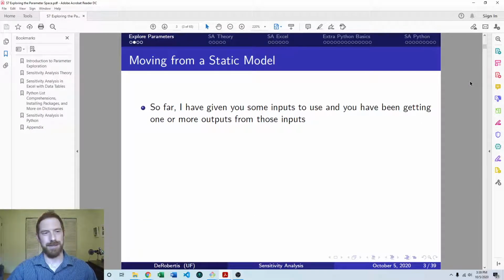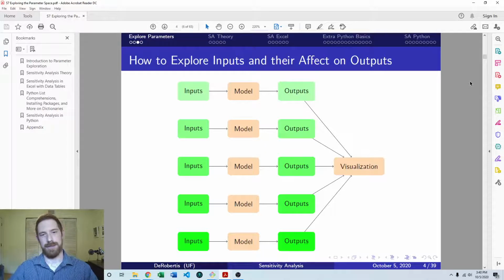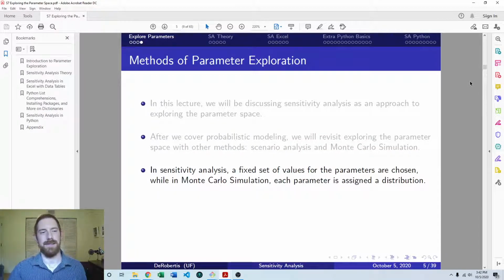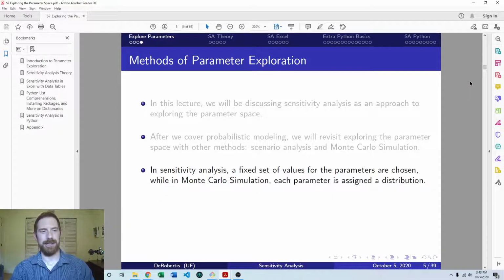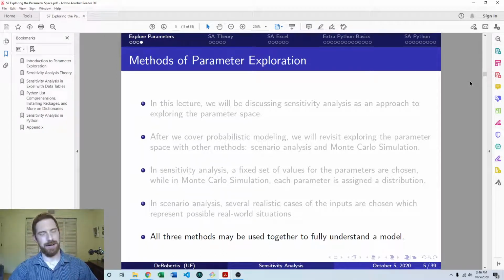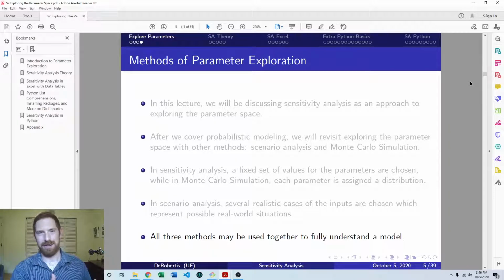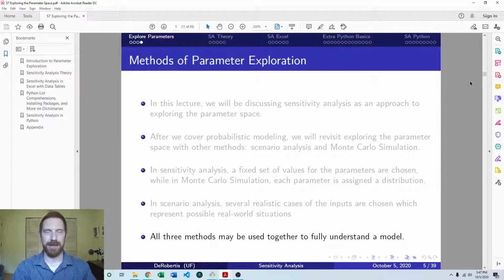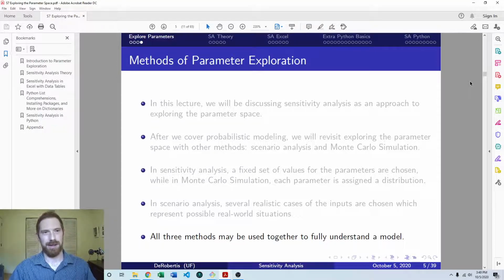Introduction to Parameter Exploration - Exploring the Parameter Space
Introduction to Parameter Exploration

- If you've merely done a calculation, you have a single answer and can't learn any more about the problem without redoing the calculations
- Instead because we are building models which can flexibly take any input and convert that into the appropriate output, it opens up a lot of possible extensions to the model
- This is our main focus for a large portion of the course: how can we extend any financial model to get a greater understanding of the underlying problem
- Sensitivity analysis is useful to understand how the full range of possible inputs affects the main results of your model
- Scenario analysis allows analyzing outcomes in example situations
- Monte Carlo Simulation allows assigning outputs to a probability distribution, which helps you understand the risk of your result